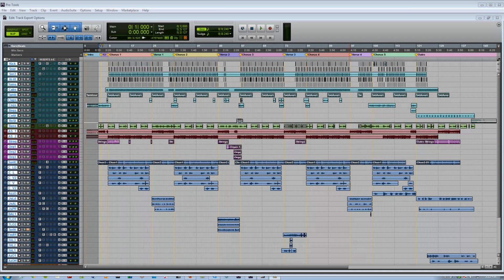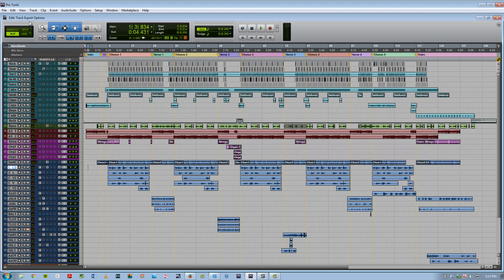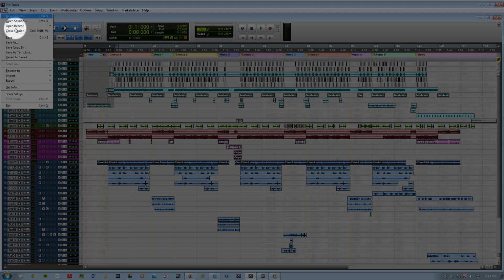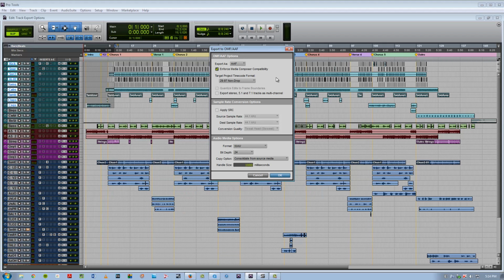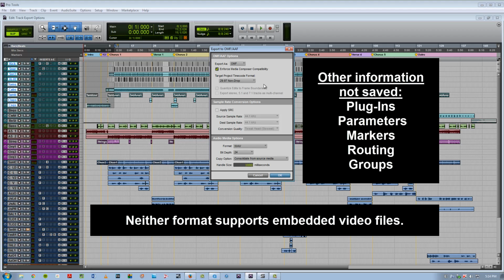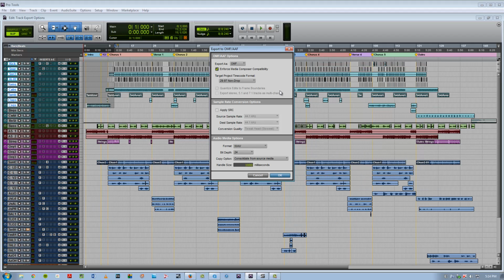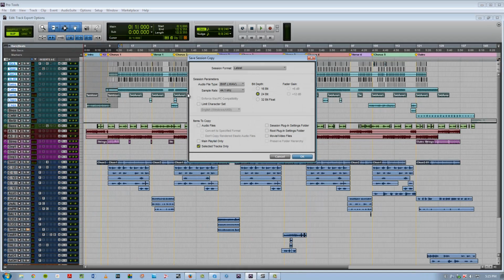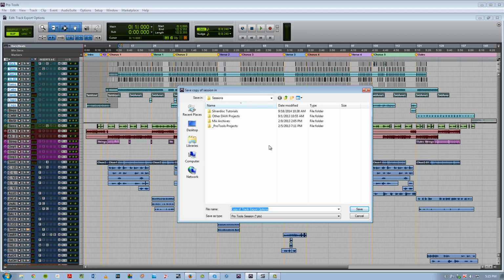Pro Tools 11 New Feature Spotlight - Track Export Options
An awesome new feature of Pro Tools 11 is the ability to export a new Session that includes only a smaller subset of the Tracks in your Session. This is now possible by selecting the Menu entry: File / Export / Export Selected As A New Session. This new feature is of course in addition to the "Export Selected Tracks as AAF / OMF" feature that first appeared in Pro tools 10.